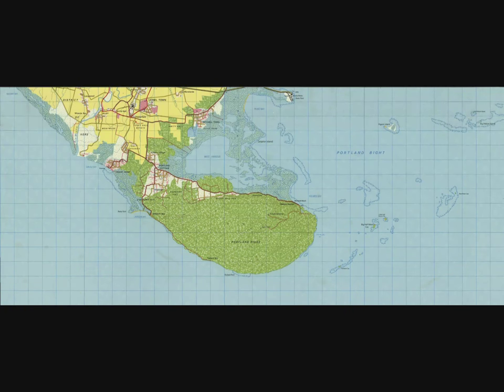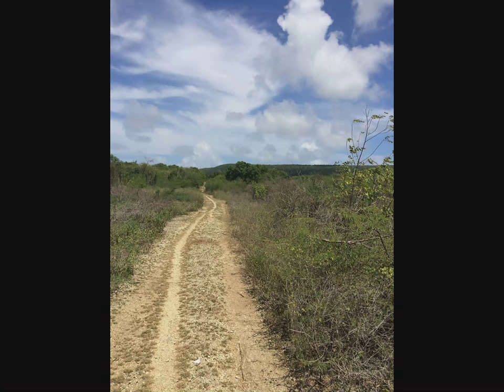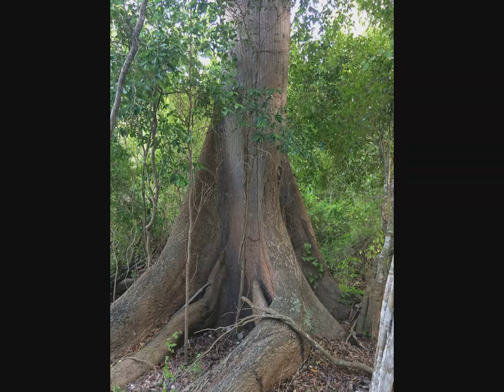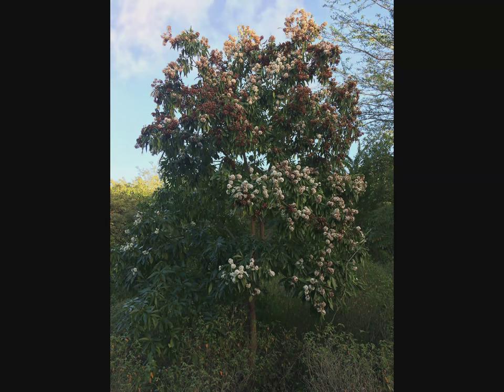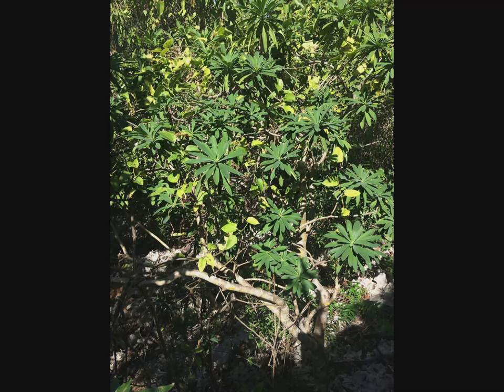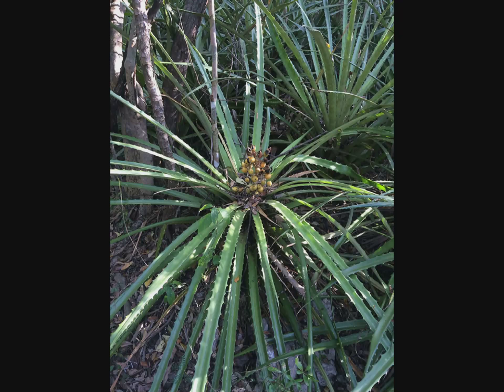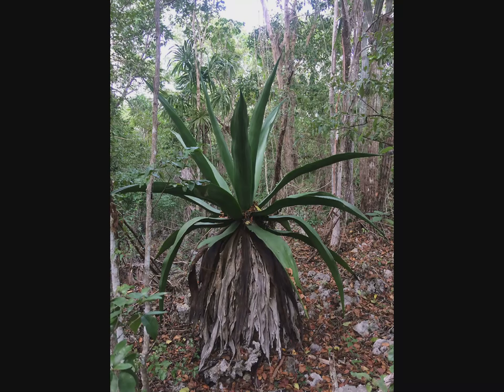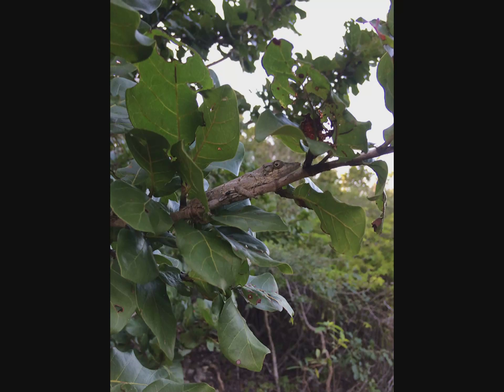Michael Harrikissoo Earth Day 2019 My Nature Trail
MY NATURE TRAIL VIDEO COMPETITION: TOUR FOR TOUR

The Institute of Jamaica is commemorating Earth Day 2019 by hosting an online video competition open to all ages islandwide.

Invitations for entries were submitted under the theme: "Protecting Our Species".

Entrants have a chance to vie for a chance to be awarded a free tour for their efforts.

The video with the most likes for each of the NHMJ social media platforms as of March 29, 2019 at 11:59pm will be declared the winner of the video open category.

Criteria for voting
Instagram (most likes on @ilovenhmj)
Twitter (most likes on ilovenhmj)
Facebook (most likes on naturalhistorymuseumofjamaica)